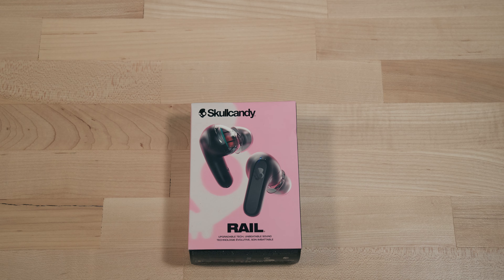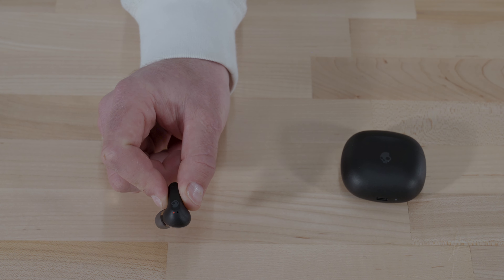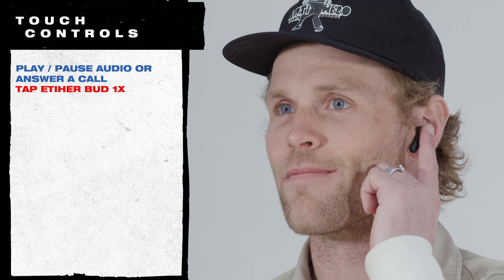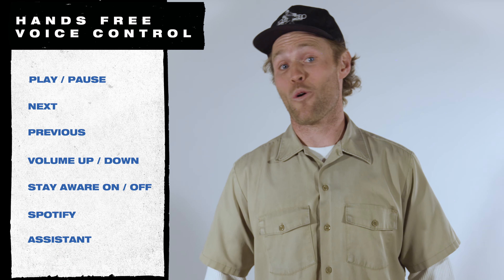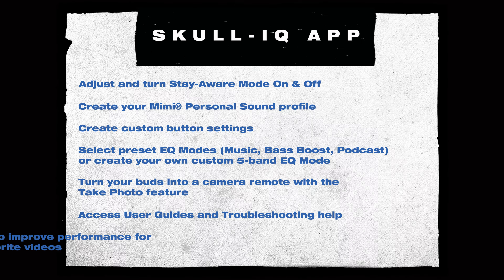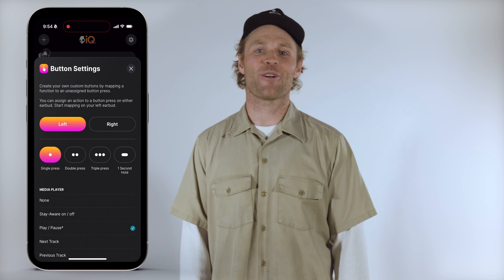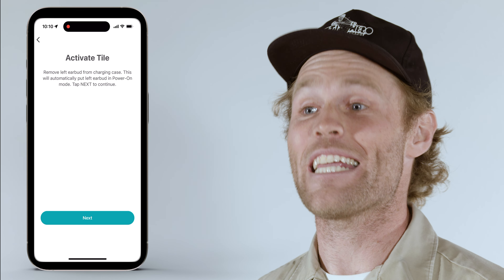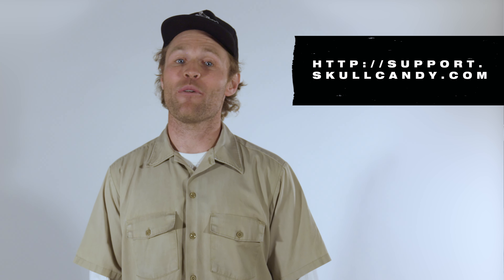Rail | User Guide | Skullcandy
We created Rail with a simple set of design requirements — it had to be the best-sounding, best-looking, most comfortable, most intelligent earbud ever made, Mission accomplished.

00:46 ON/OFF
01:16 PAIRING / MULTIPOINT
02:18 CHARGING
03:26 FIT
03:47 DEFAULT CONTROLS
04:13 SKULL-iQ
04:44 HANDS-FREE VOICE CONTROLS
05:05 VOICE CONTROLS
06:07 VOICE CONTROL SCENARIOS
06:30 ACTIVATE YOUR ASSISTANT
06:56 SKULL-iQ APP
07:25 STAY AWARE MODE
07:52 PERSONAL SOUND BY MIMI
08:23 EQ MODES
08:57 CUSTOM BUTTON FUNCTIONS
09:31 SPOTIFY TAP
09:46 TAKE PHOTOS
10:10 CLEAR VOICE SMART MIC
10:28 TILE FINDING TECHNOLOGY
10:46 SOLO MODE
11:14 TROUBLESHOOTING
11:35 RESET RAIL

About Skullcandy:
Skullcandy is the original lifestyle audio brand. Born on a chairlift and not some corporate office, we’ve changed the game with groundbreaking headphone and earbud tech, like Crusher Immersive Bass headphones and True Wireless Earbuds - Sesh, Indy, and Push, and cult classics, like the Icon and Hesh 3 headphones, Smokin’ Buds earbuds, all so you can go beyond just listening to your music to actually feeling it. Because that’s what music is all about–feeling. Just like slashing through powder or dropping in with your favorite track pumping through your bones.